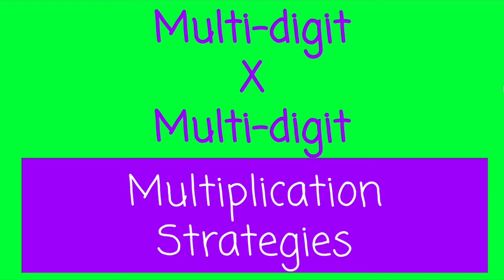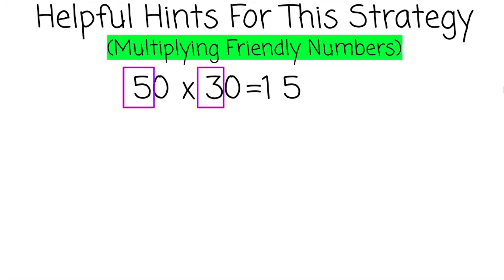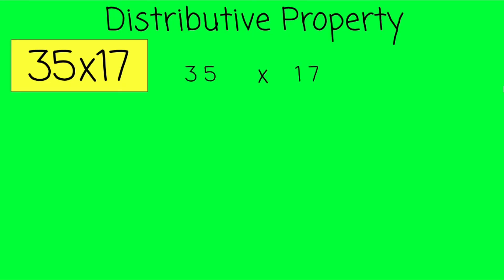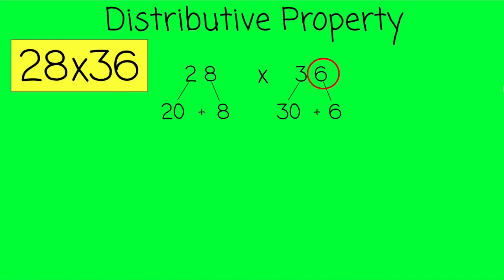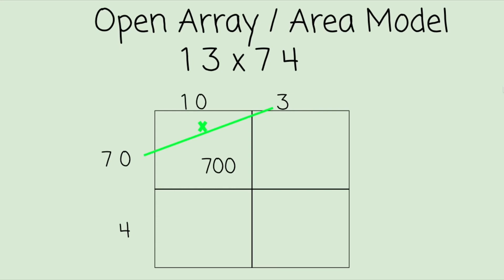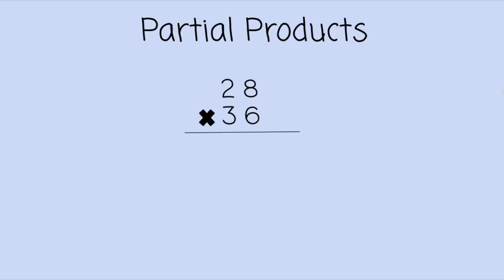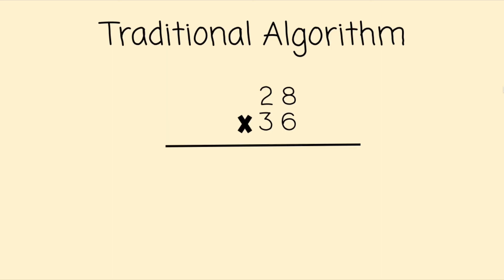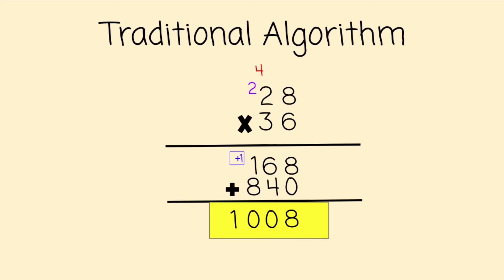Multi-Digit Multiplication Strategies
This video clearly explains several multiplication strategies. The strategies taught in this video include:
-Friendly Numbers
-Distributive Property
-Open Arrays
-Partial Products
-Standard Algorithms